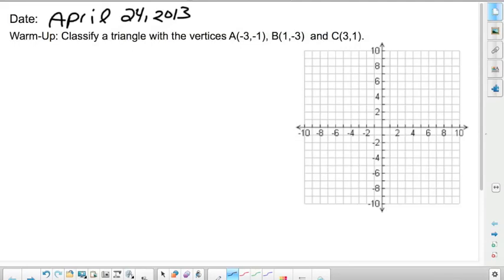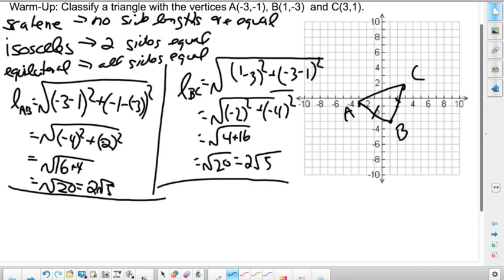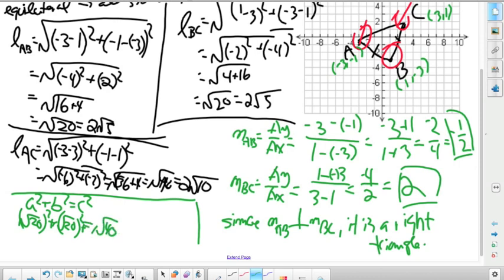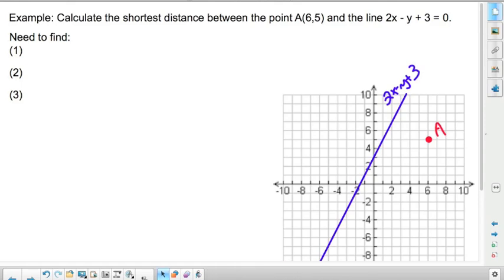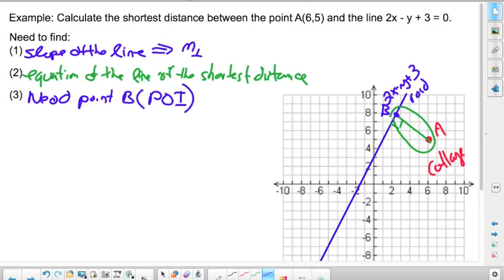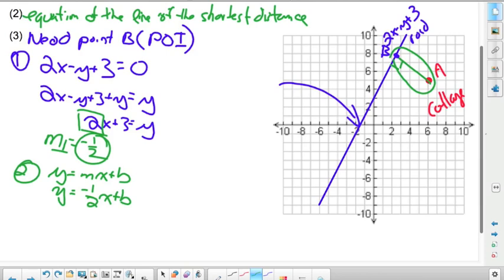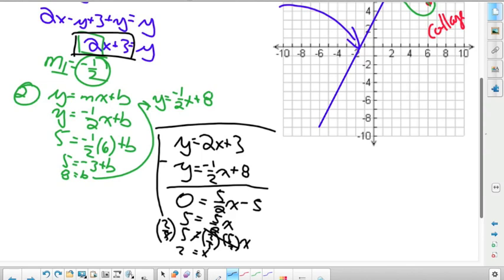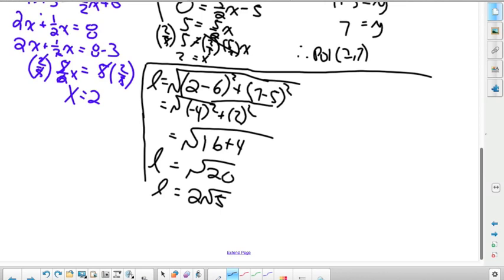MPM2D: Unit 2.3 - Apply Slope, Midpoint, & Length of a Line (Section 5) (2012-13)